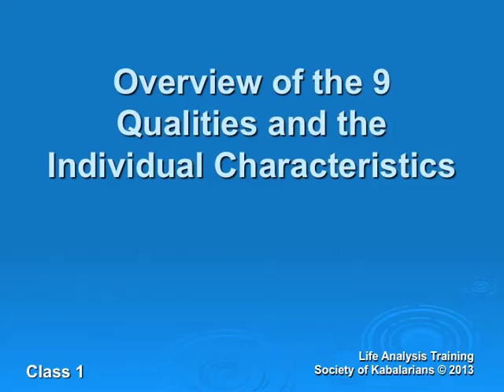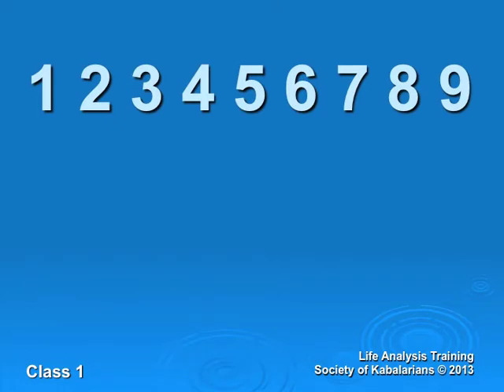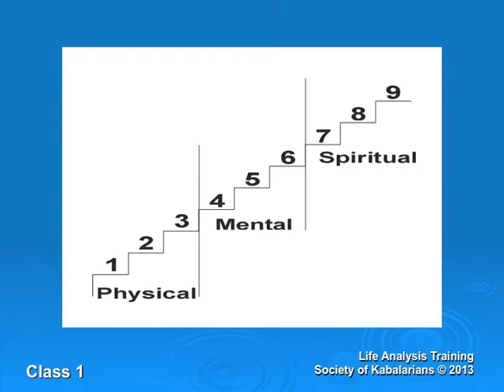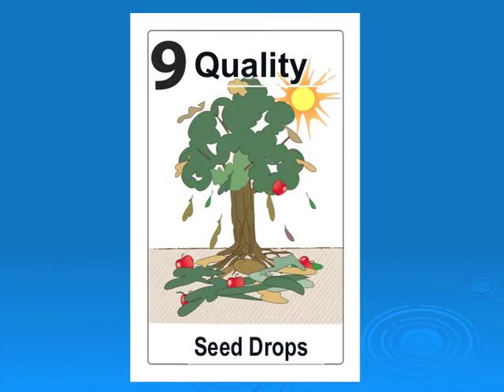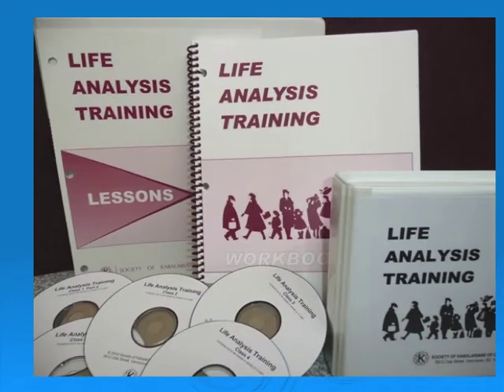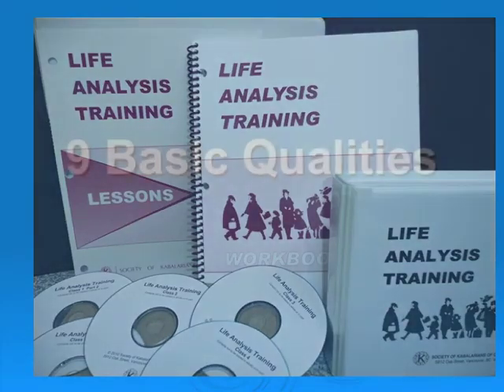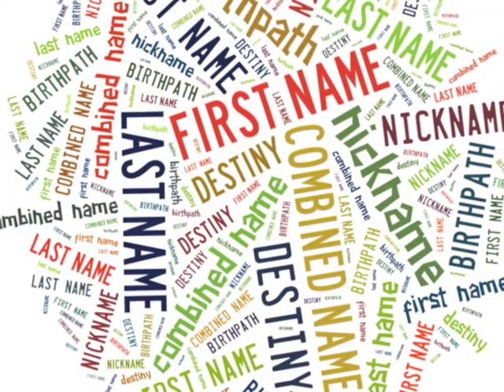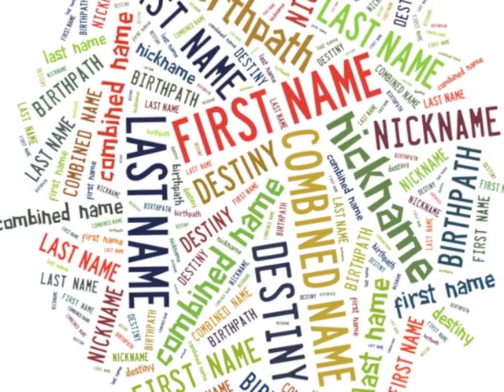LAT0 5 Intro to 1 to 9 Qualities